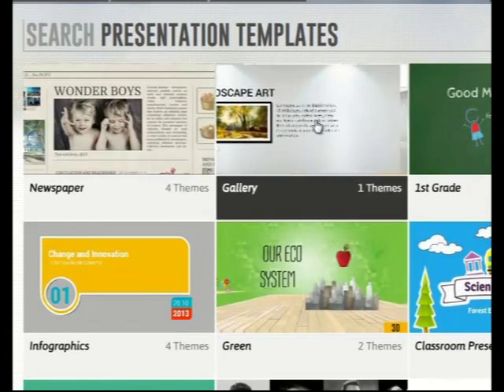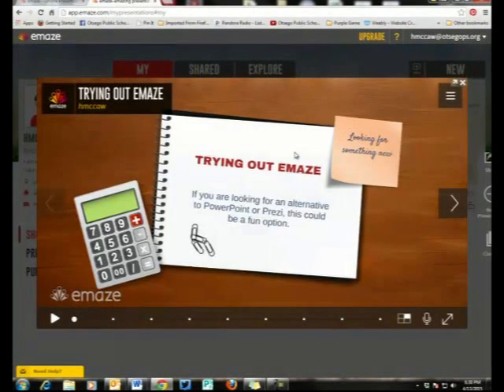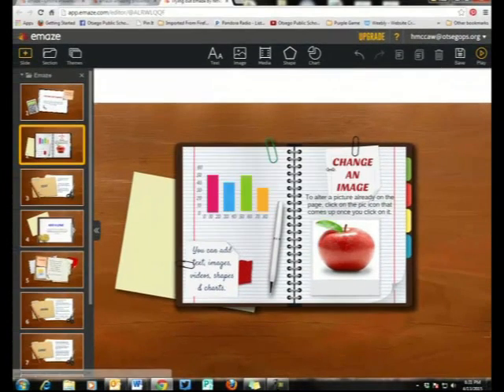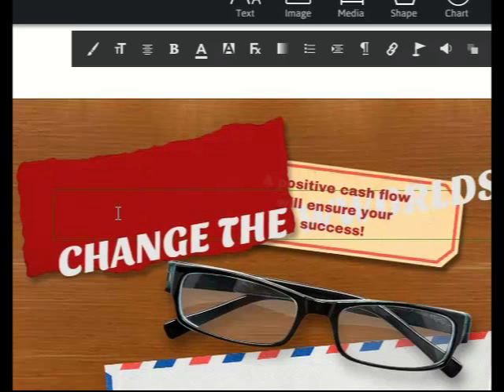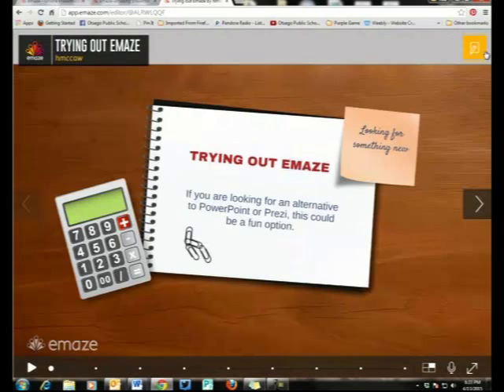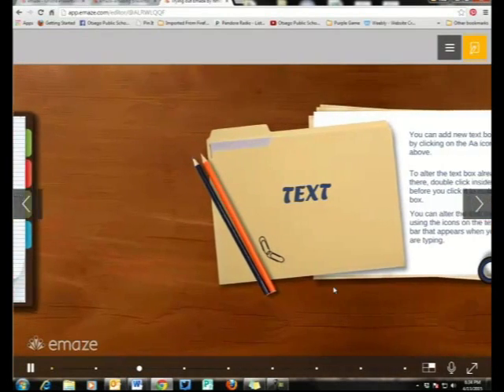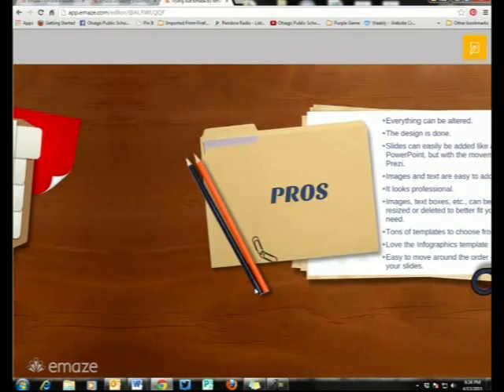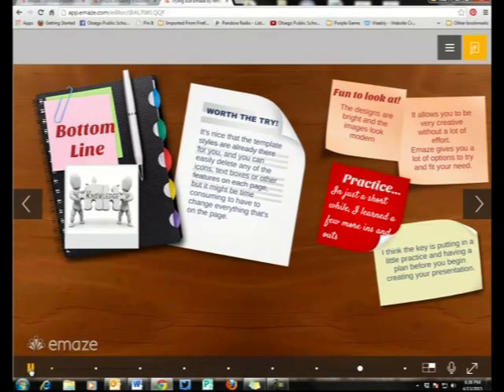Emaze Presentations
Looking for an alternative to PowerPoint or Prezi? Try Emaze! It has the features you like from both!